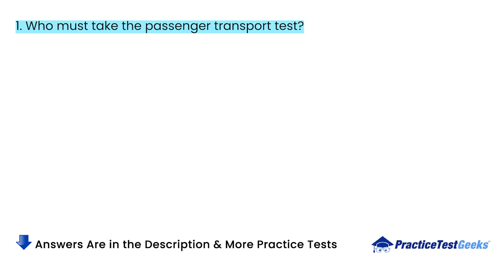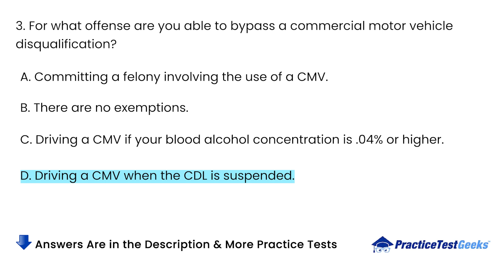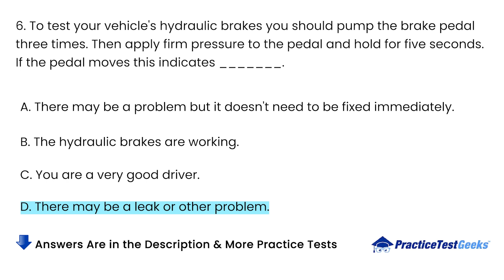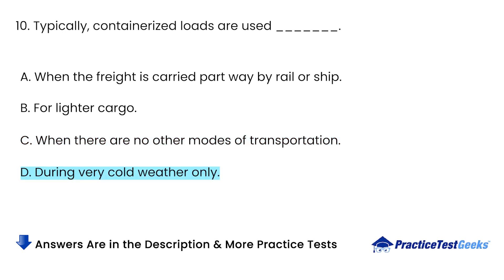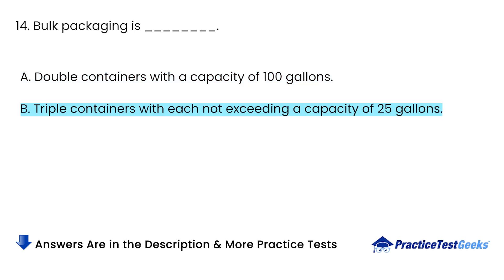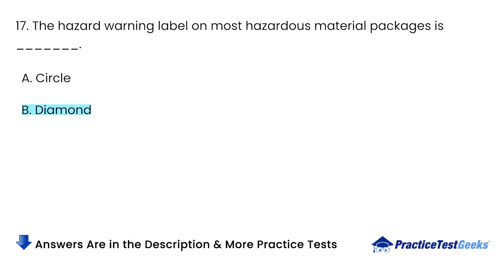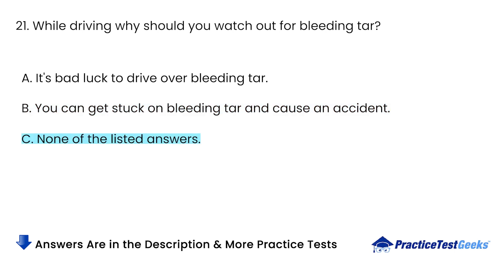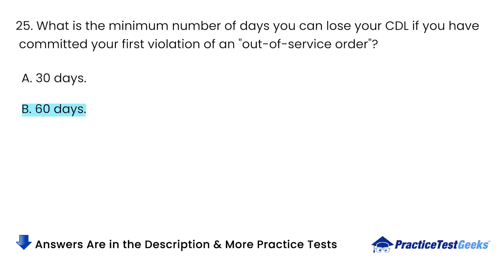CDL Class C Driving Permit Practice Test General Knowledge Passenger 2025 - CDL Pre Trip Skills Test